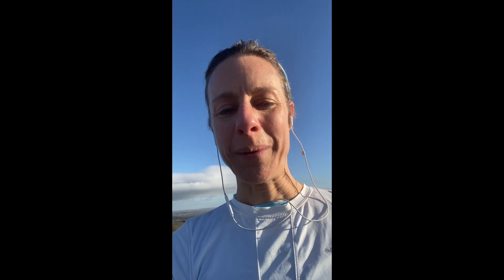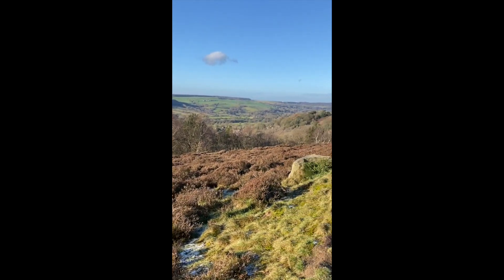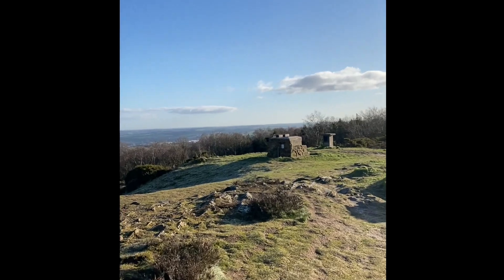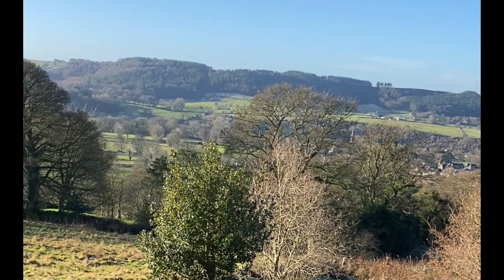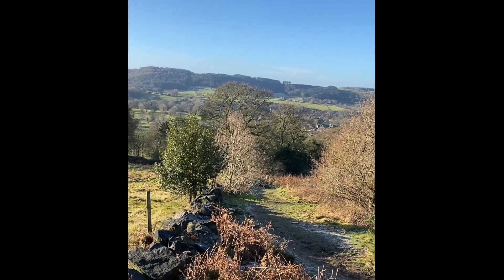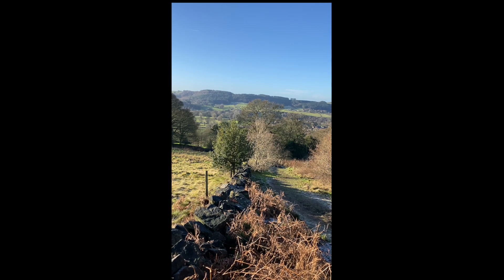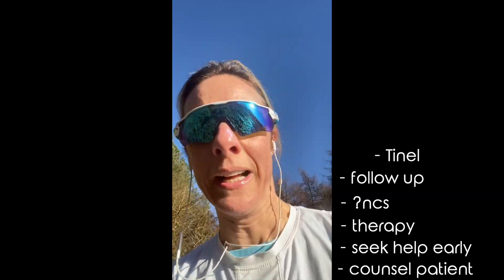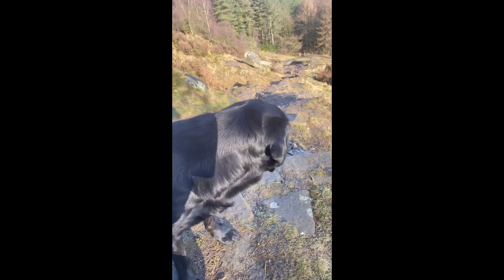Kate Brown - initial assessment and management of a nerve injury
Following the orthohub webinar on nerve injuries Kate takes a break from her run with Nell the dog along a valley Derbyshire to discuss the initial assessment and management of a nerve injury.

The importance of history, examination, tinel's sign (and documenting exact locations), follow up, investigations and to ask for help early!